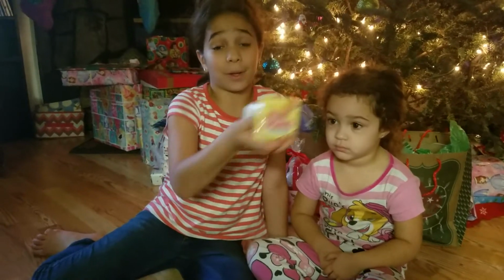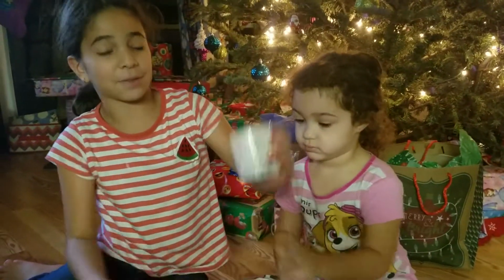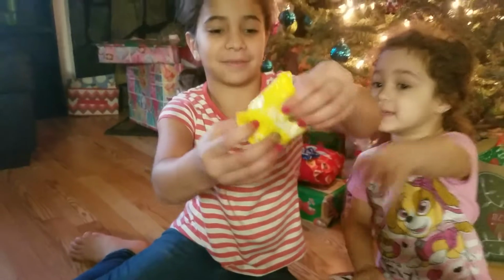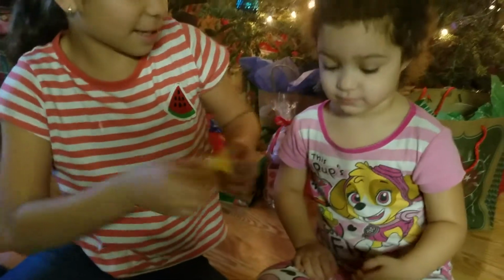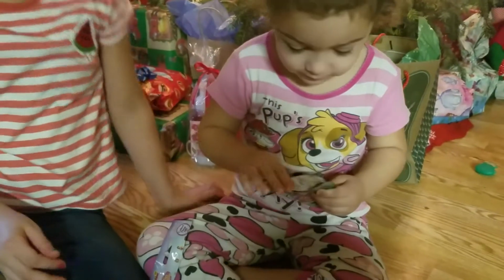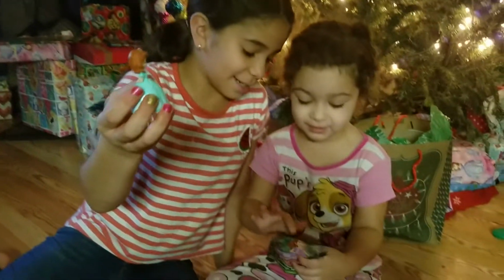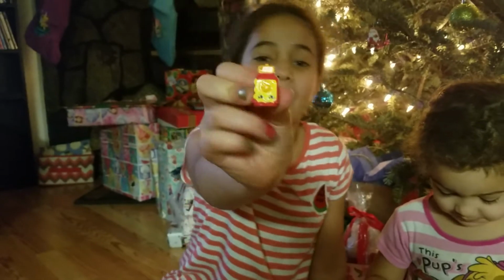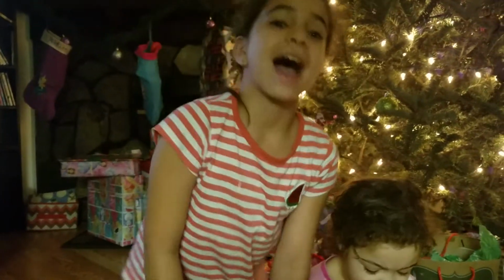Unboxing blind bags with Daleah & Destini